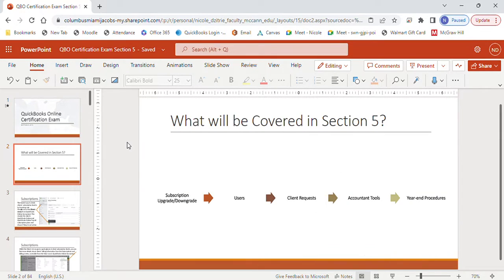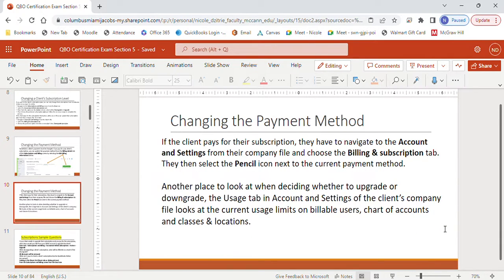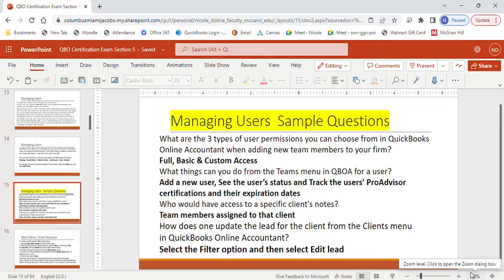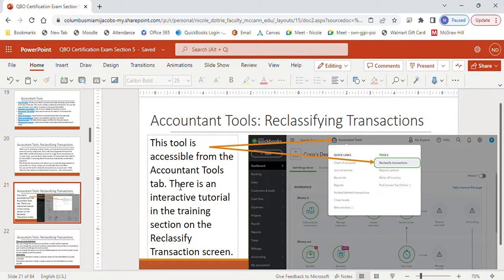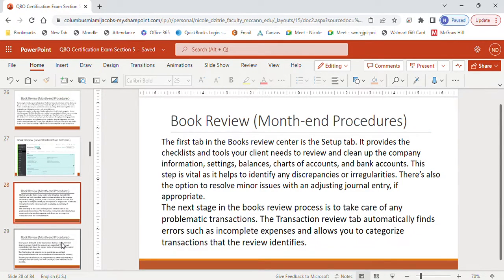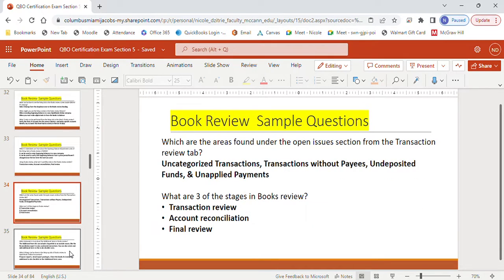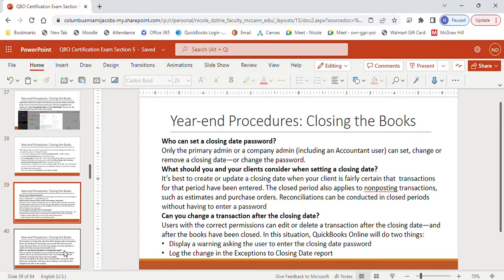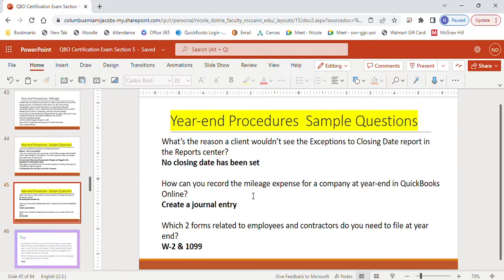QuickBooks Online Certification Exam Section 5 2022-2023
Section 5 of 5  Let me know if you passed in the comments please :)